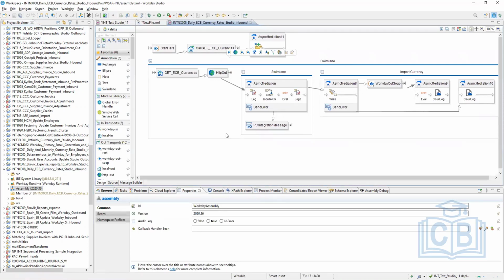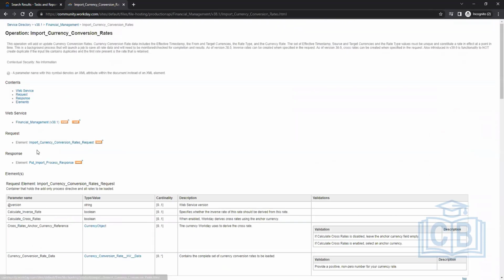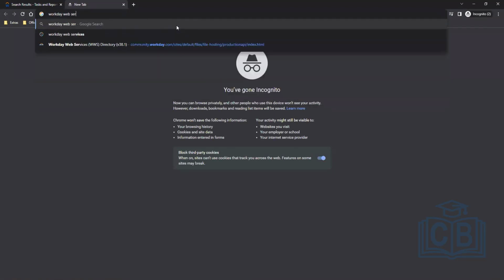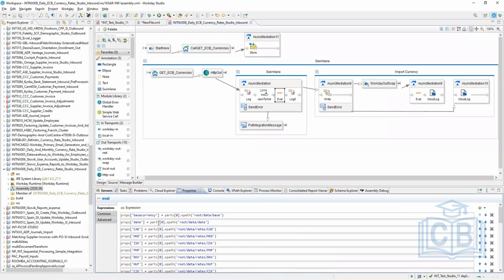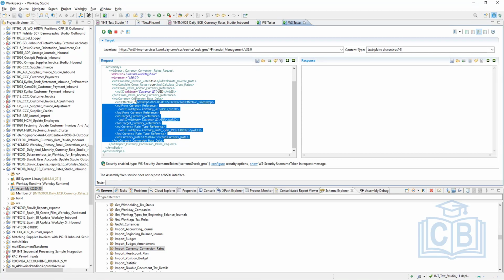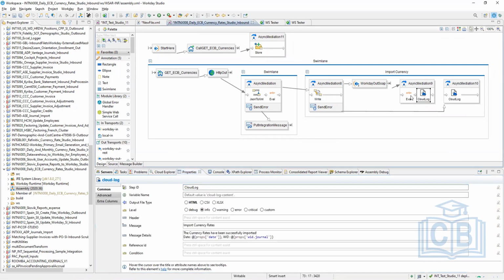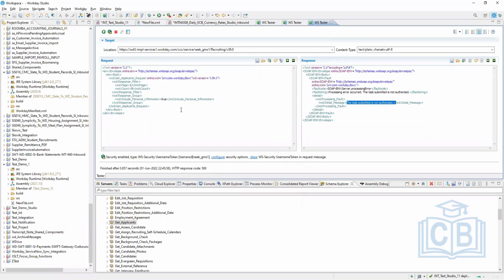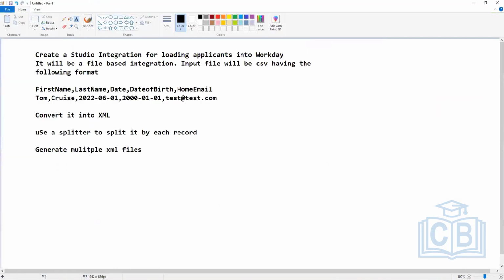Workday Studio Tutorial | Workday Studio Training | Learn Workday Studio online | Workday videos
This Workday Studio tutorial for beginners teaches you all you need to know about Workday studio, as do the other free Workday studio instructional materials.

Time Stamps:

00:06      ECB Currency Rates Studio
08:37      Vendor Provides API With All Authentication
11:26      Workday Web Service
34:36      Create a Studio Integration for Loading Applicants into Workday

These instructive films may help developers, administrators, and analysts of all experience levels.

Furthermore, if you need extra resources, they are available.